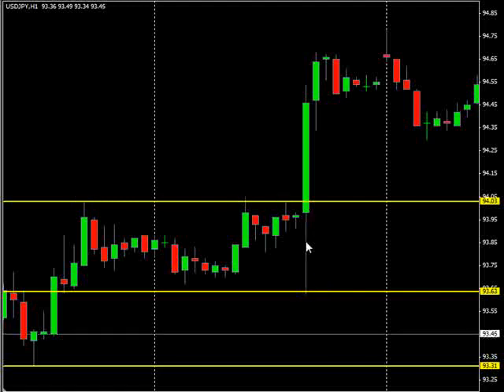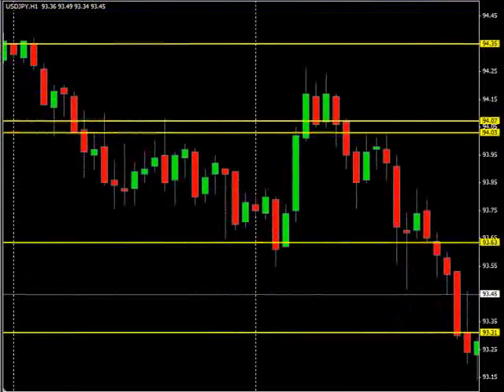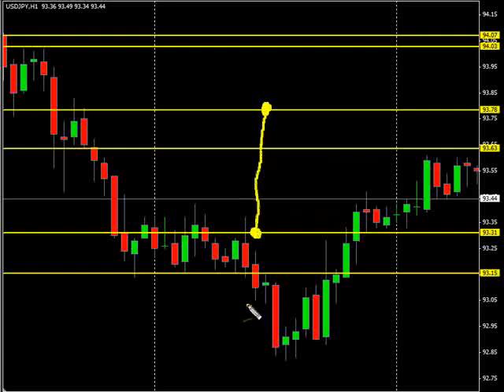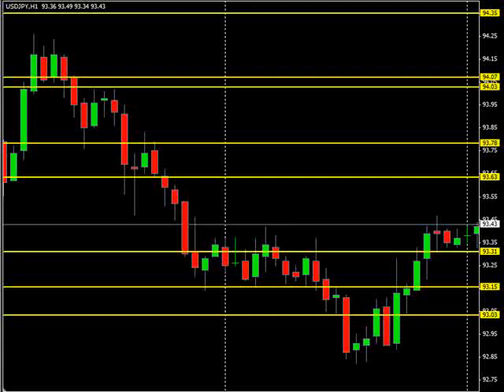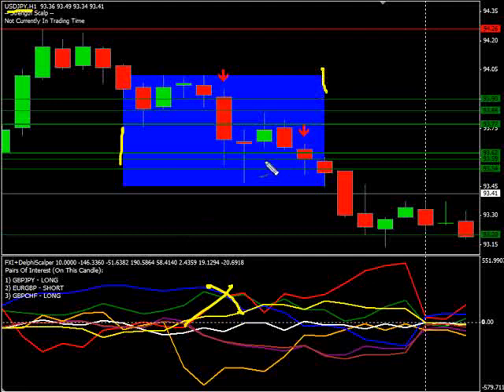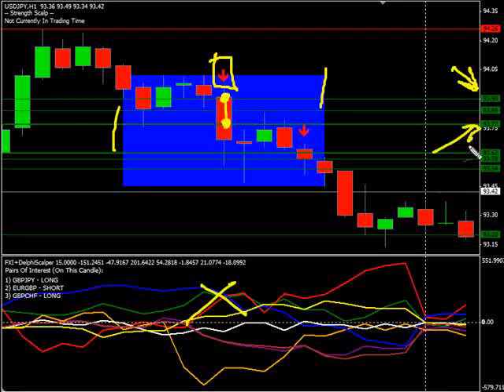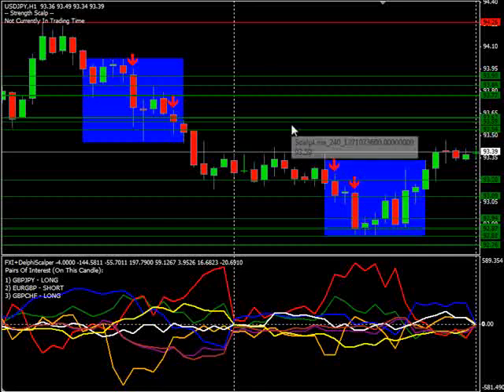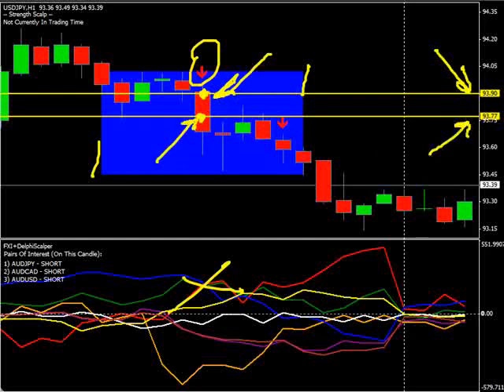Scalping strategy crypto(ING) - easy 1 minute scalping trading strategy | simple but effective